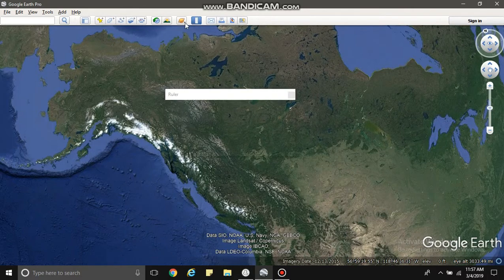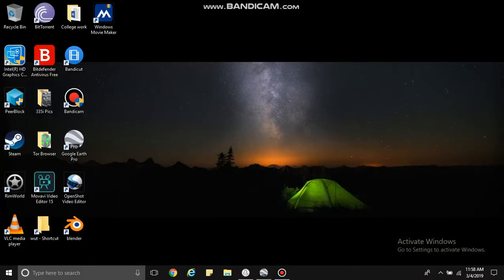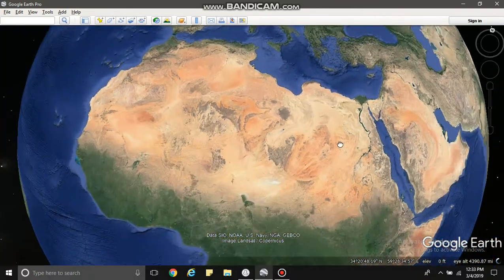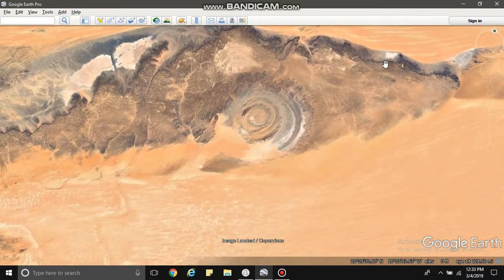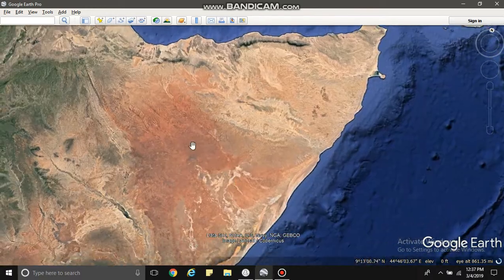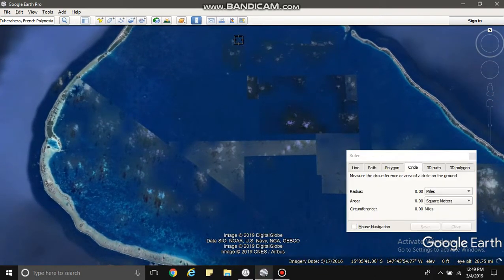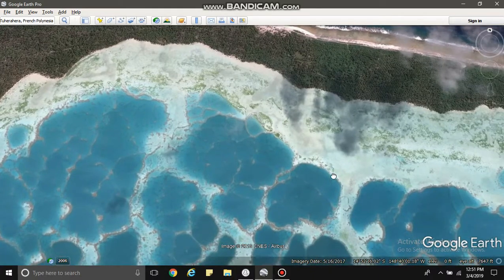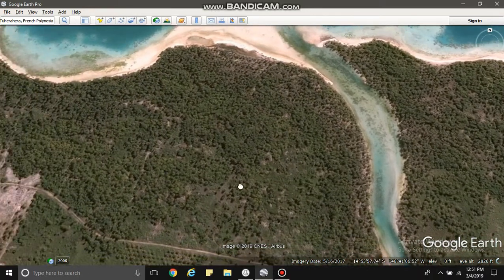Ancient Tree Project | World Tree Found? Ep. 2 "Anomalies, Easter Eggs, and Sap Flows"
Here is my second contribution to the series "Ancient Tree Project | World Tree Found?" Highlighting an expansion of the theory and showcasing some of Google Earth's hidden "jokes"..

The audio is better on this one. Thinking of making this a series

Namaste

***I claim this, and all finds, and proclamations in my videos exclusively, and as intellectual property***

1. Ancient Tree Project | World Tree Found?

2. Ancient Tree Project | World Tree Found?

3. Ancient Tree Project | World Tree Found?

4. Ancient Tree Project | World Tree Found?

5. Ancient Tree Project | World Tree Found?

7. Ancient Tree Project | World Tree Found?

8. Ancient Tree Project | World Tree Found?

9. Ancient Tree Project | World Tree Found?